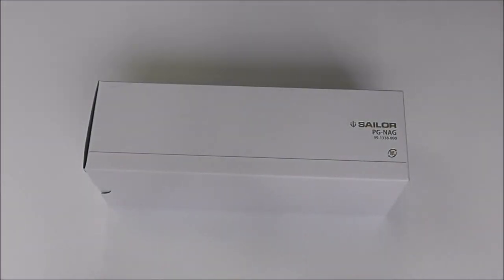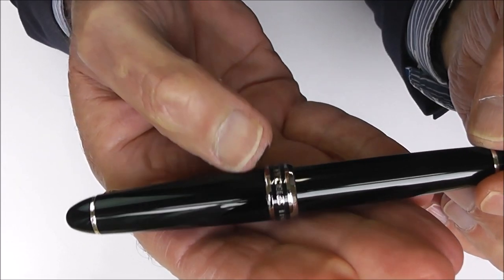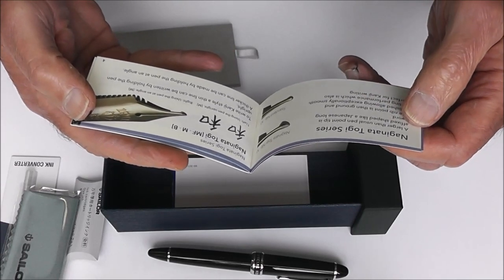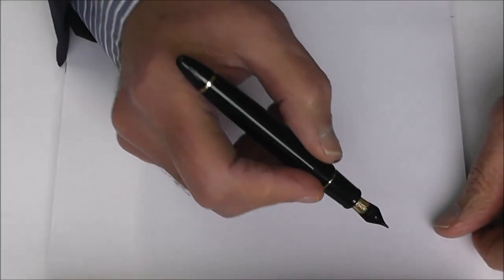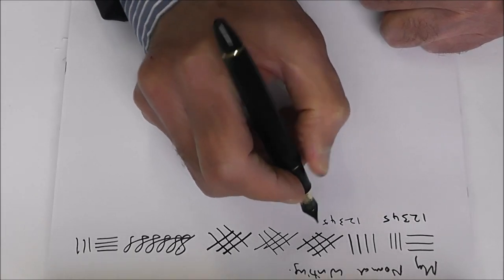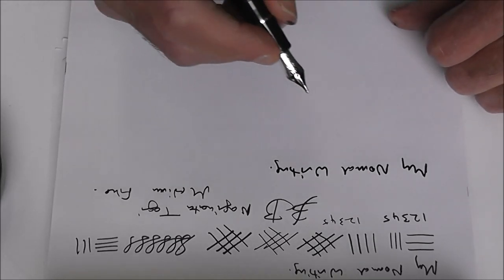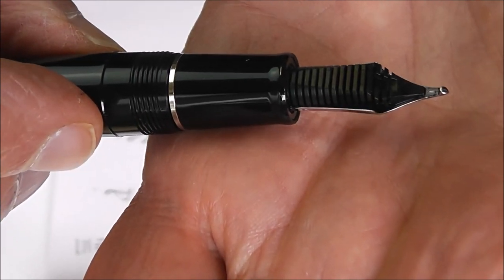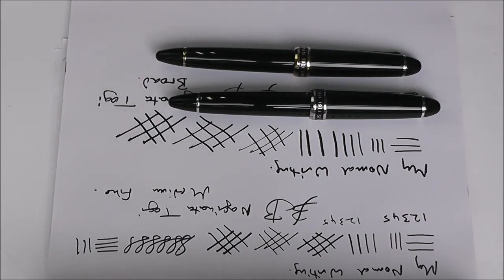Sailor Naginata Togi Special Nibs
Write Here Look at the revived Sailor Naginata Togi special nibs and have a look at how they perform.